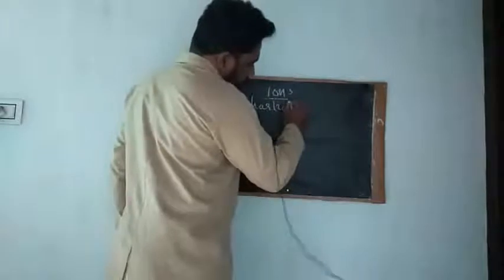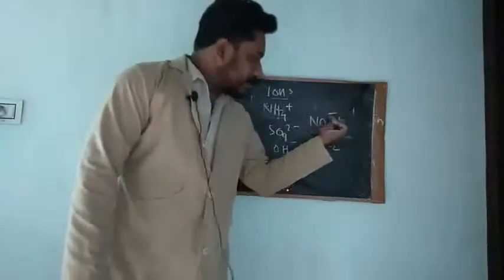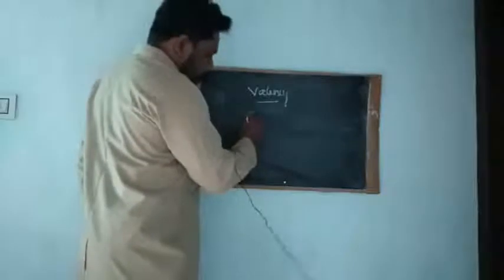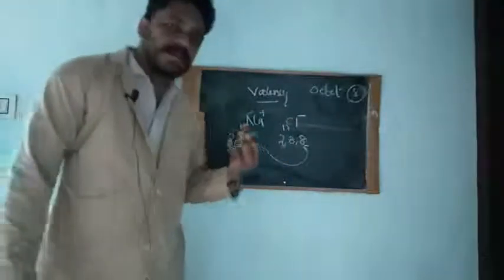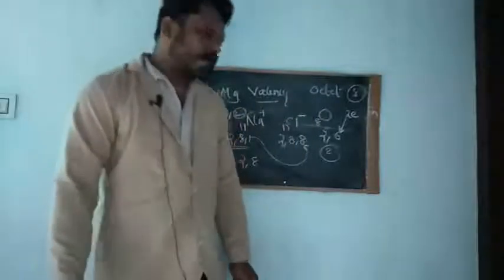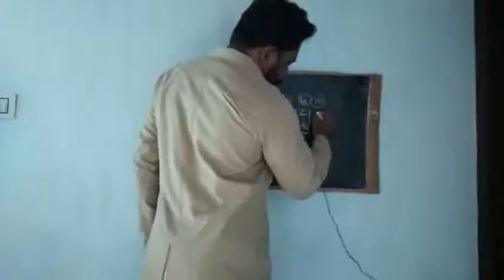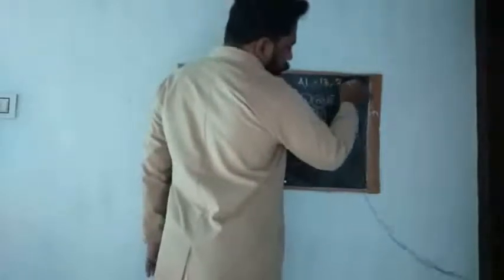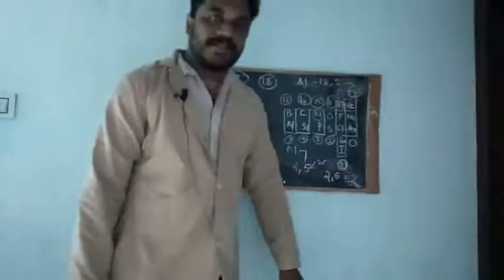Class 9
Science